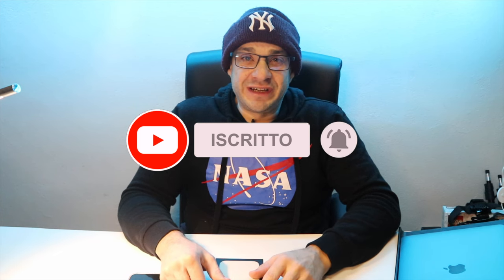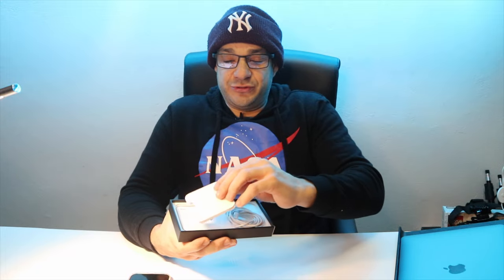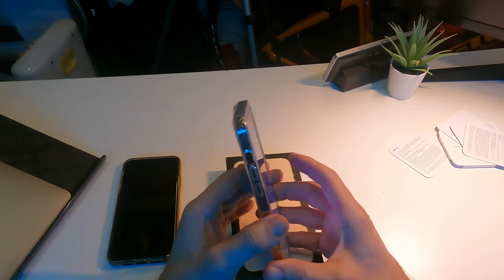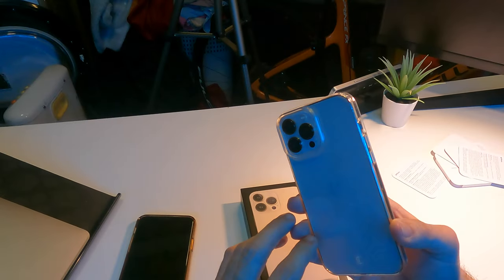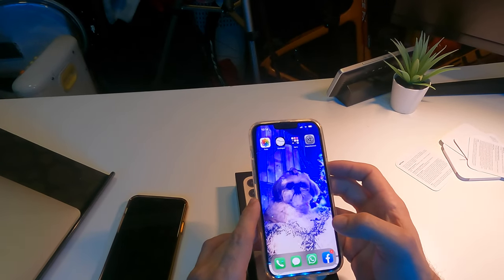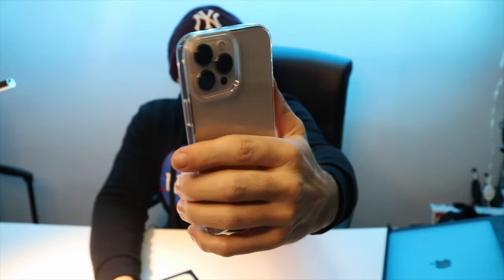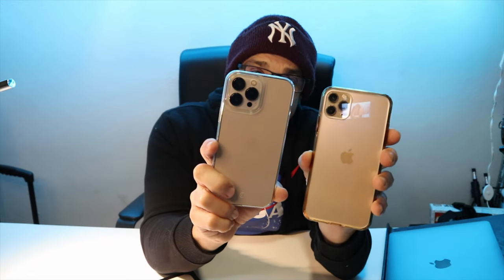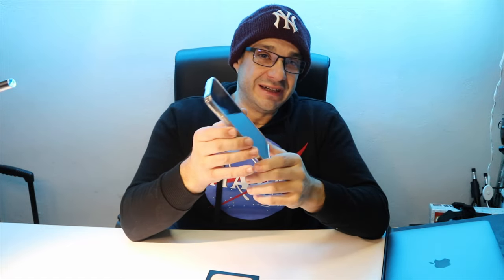Recensione IPHONE 13 PRO MAX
mini Recensione IPHONE 13 PRO MAX vs

LA MIA   ATTREZZATURA:
- Fotocamera Canon Eos M200
- Akaso Brave 7 LE
- SJCAM SJ4000
 DRONI:
- DJI MINI 2
- Fimi x8 SE

MONTAGGIO VIDEO:
 - Final Cut Pro x
- MacBook Pro

By LolloTube75

per sapere quello che faccio in tempo reale